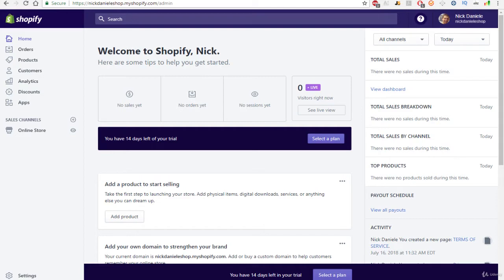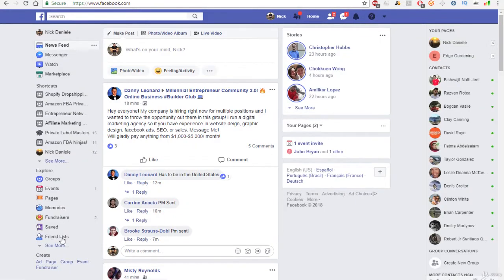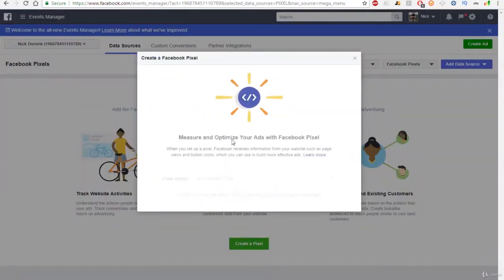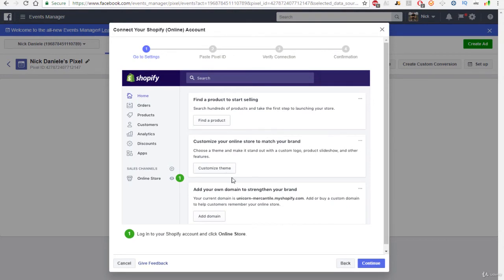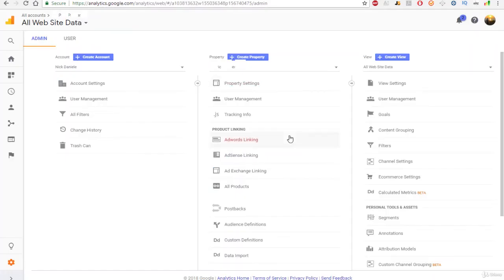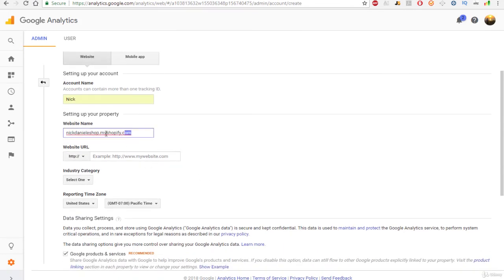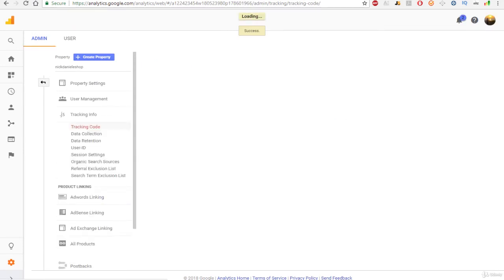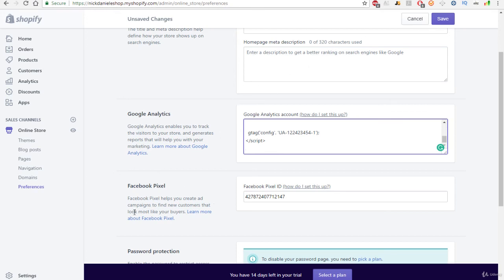Integrating Google Analytics & The Facebook Pixel Start Shopify Dropshipping eCommerce Business